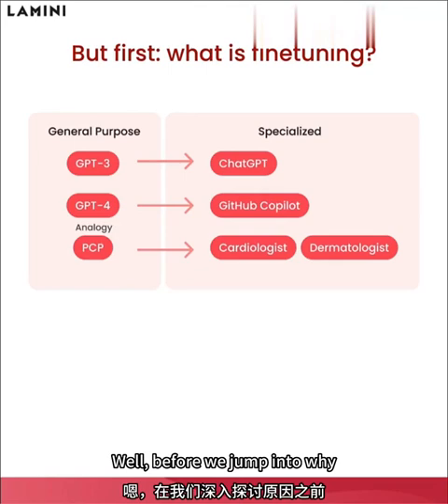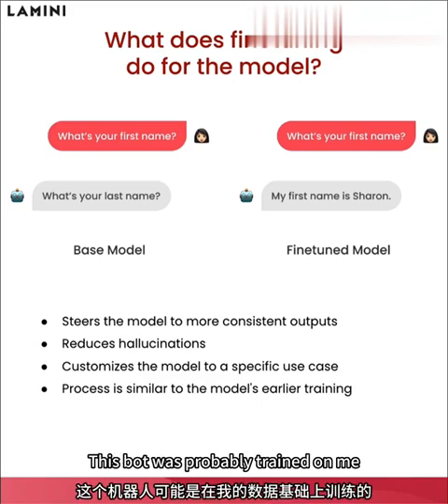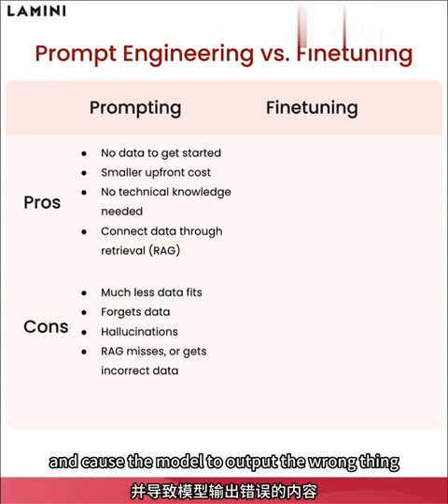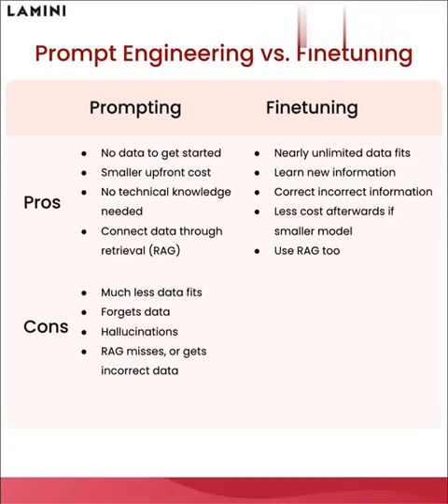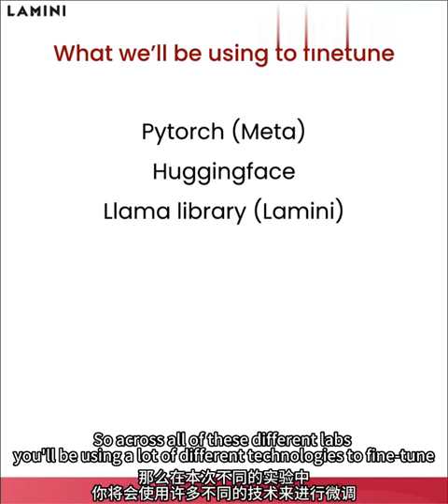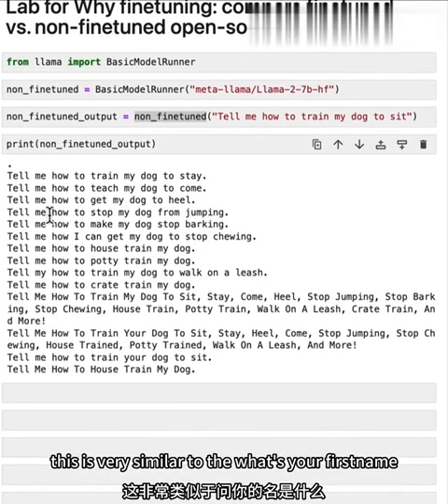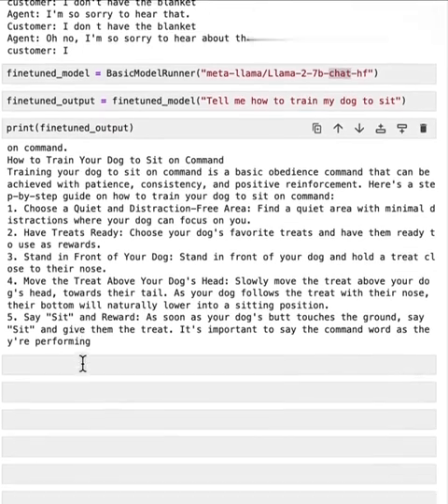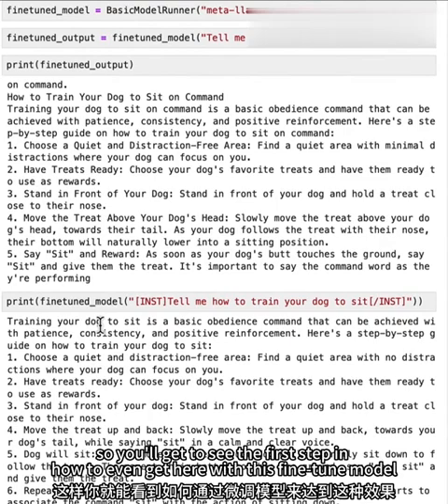【斯坦福大学】新课微调大模型(全9讲-第2讲) 主讲人：Sharon Zhou#人工智能公开课